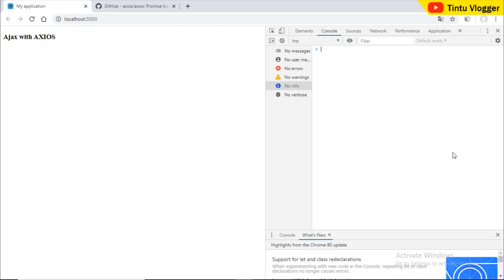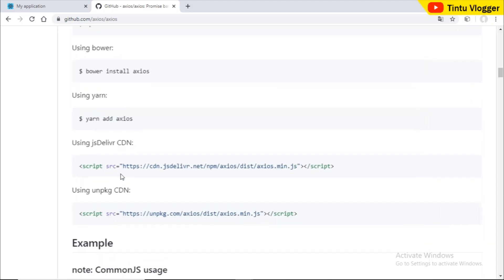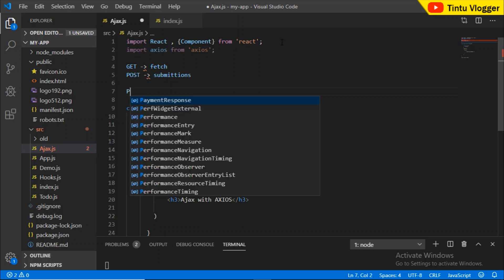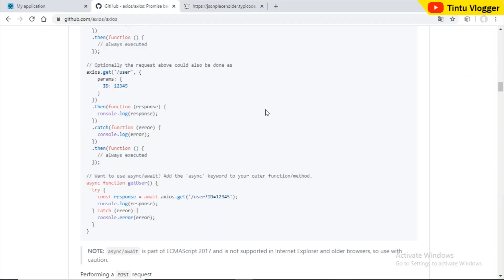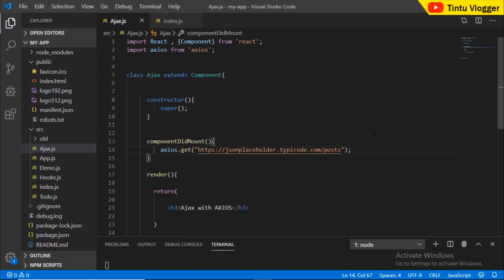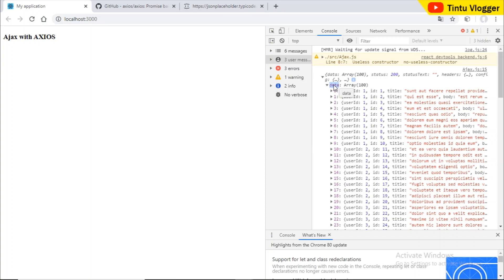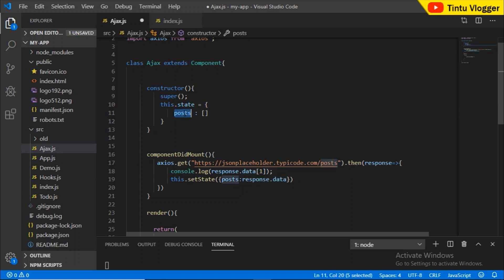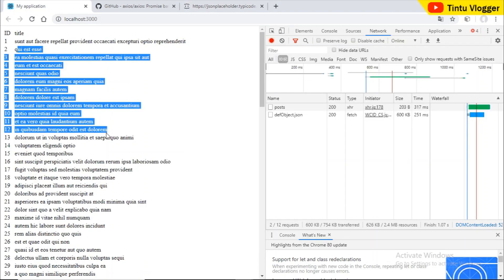fetch data from api with react js and axios malayalam tutorial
Welcome to the 11th video tutorial on react js in malayalam. This video explains about how to fetch data from an api with react js and axios library.

🎈 What You Should Already Know 🎈
To understand this series you must have a basic understanding of HTML,CSS and Javascript.
To learn Javascript you can follow my javascript tutorial series

Narration/Presentation 😊 : Tintu

Tools

OS : Windows 10
System 💻 : Acer
Recorder 💻 : OBS Studio
Edited with🎬: Windows 10 video editor/Kinemaster
Camera 🎥 : POCO F1
Mic 🎙 : Rapoo basics headphone/mic

🎈 Here are my other tutorials for you. 🎈

react js malayalam tutorial
react tutorial in malayalam
react introduction malayalam tutorial
tintu vlogger react tutorial
tintu vlogger malayalam tutorial
malayalam tutorial
javascript tutorial in malayalam
codepen malayalam tutorial